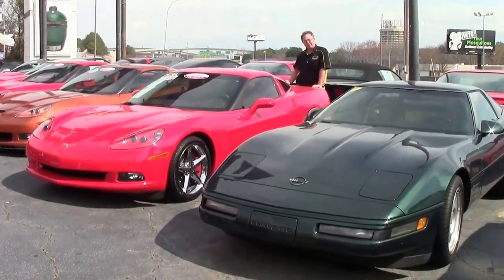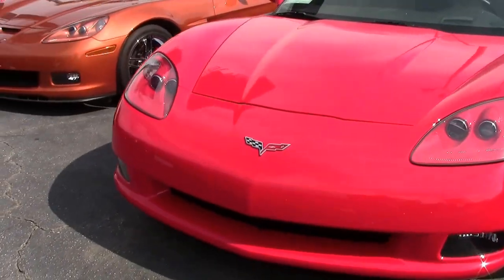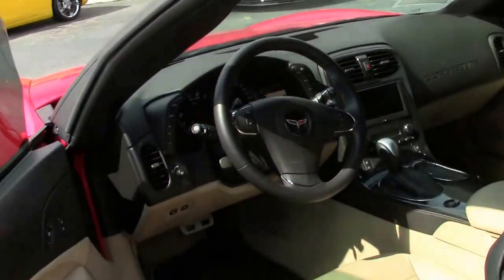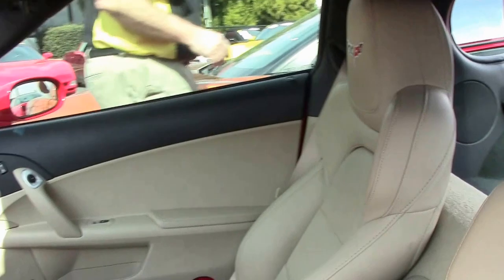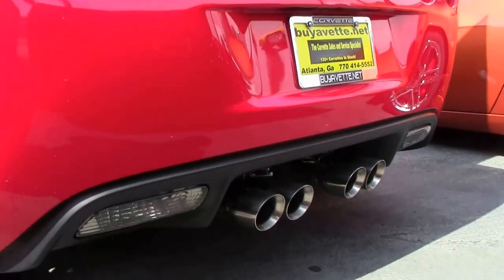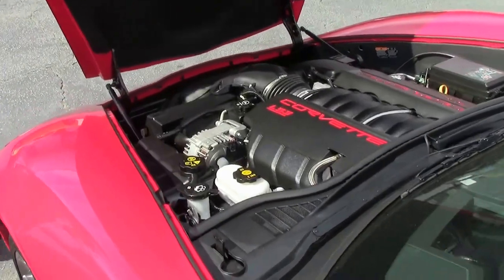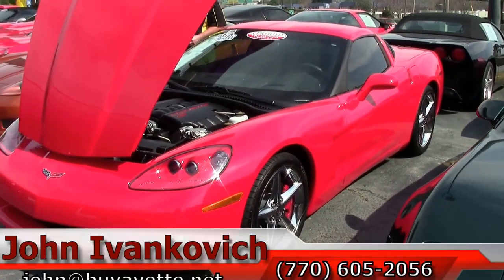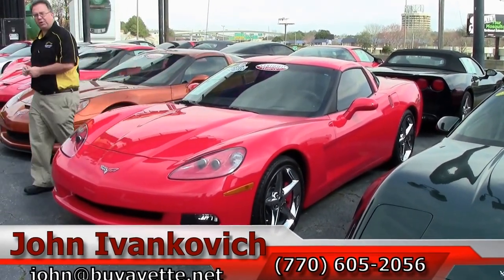2012 Corvette 3LT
2012 Corvette 3LT For Sale

Torch Red exterior, Cashmere interior.

436hp LS3 engine, 6 speed automatic paddleshift transmission, posi rear-end.

Factory features include the $5,995 3LT Preferred Equipment Group (Heads Up Display, tilt-n-tele, memory package, Bluetooth package, dual power heated sport seats, universal garage door transmitter, Bose CD/XM/MP3 stereo with Navigation, steering wheel controls, and center console-mounted USB and auxiliary inputs), Red brake calipers, chrome wheels, HID headlights, dual zone electronic climate control, fog lamps, keyless entry and start, side airbags, OnStar, power windows, power locks, power steering, power brakes, power mirrors, cruise control, ABS, traction control, Active Handling.

Coming LOADED with factory options, a clean one owner Carfax, and just 3,897 actual miles, this 2012 Corvette is in OUTSTANDING condition inside and out! This car's paint is vg-exc, with a great shine. Factory chrome wheels are exc with no curb rash, and correct Goodyear Eagle F1 EMT runflat tires show an average of 9/32nds tread depth remaining. The interior of this 2012 Corvette shows exc factory leather seats, steering wheel, and center console, and vg-exc door panels. This car is completely factory stock, features a corrosion-free subframe, has been fully serviced, and all instrument gauges, lights, turn signals, brakes, engine, transmission and rear-end are all in good operating condition. Please do not assume that this is an average condition Corvette, as Buyavette specializes in "hand-picked Corvettes" that are loaded with expensive factory options. All of our Certified Corvettes are way above average condition for the miles. In addition, they are all fully serviced. Consider that sellers rarely spend money getting full service before offering their car for sale. Dealers typically only wash the car before offering it for sale. We however adhere to strict quality control standards when purchasing, as well as inspections and service. All Certified Corvettes are fully serviced and ready to enjoy. C6 Coupes with miles this low are few and far between -- call us before this pristine example sells! 4K Miles.